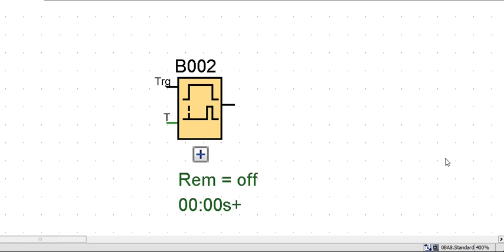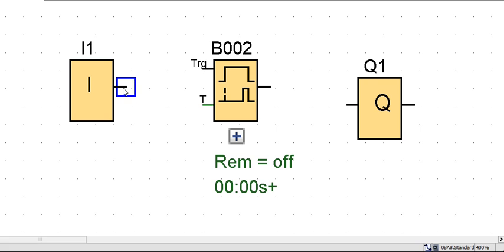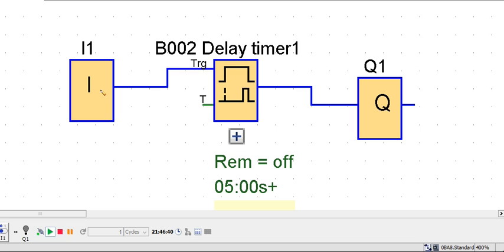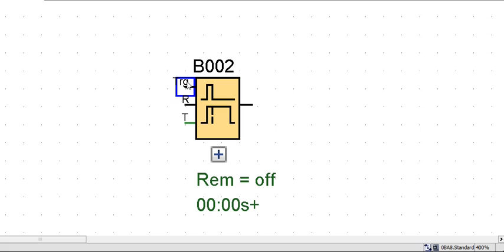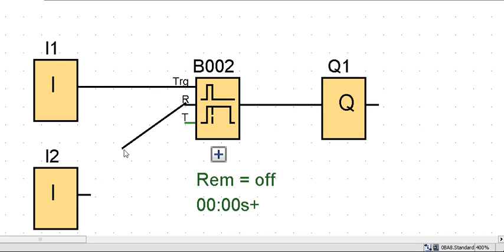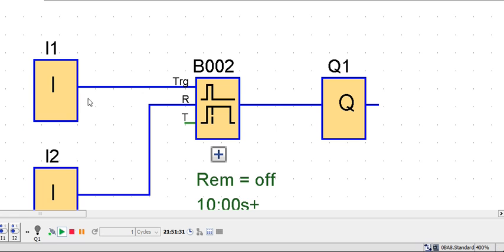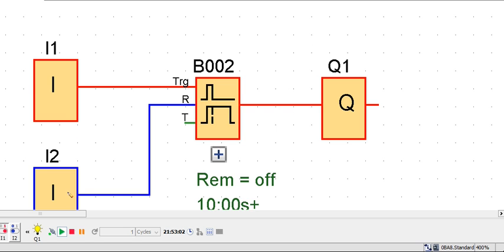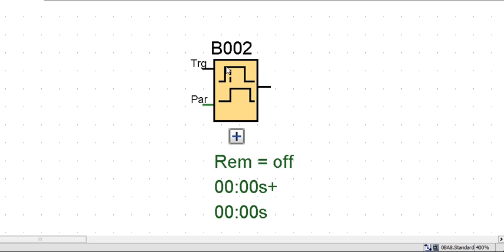DELAY O N AND OFF TIMER